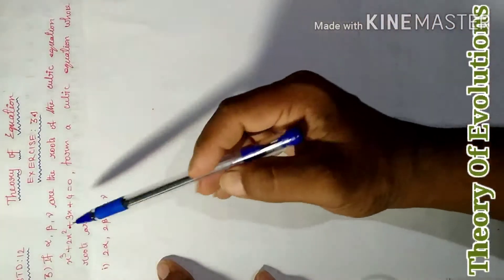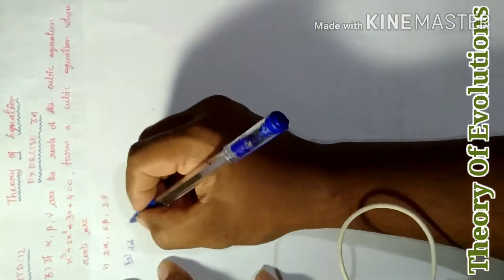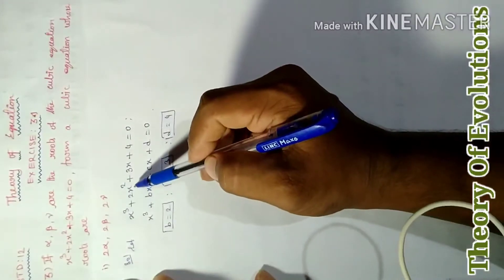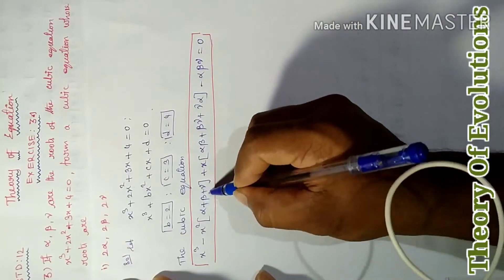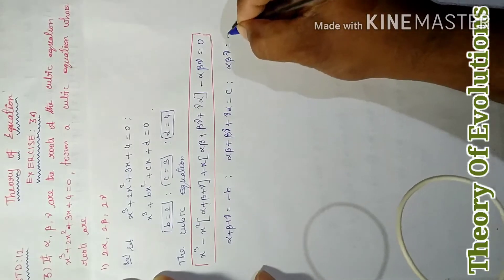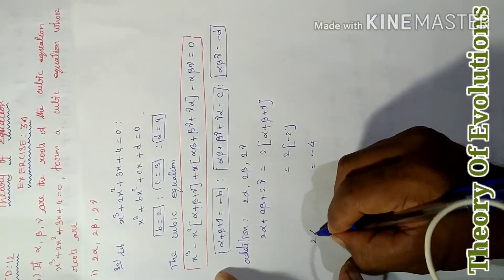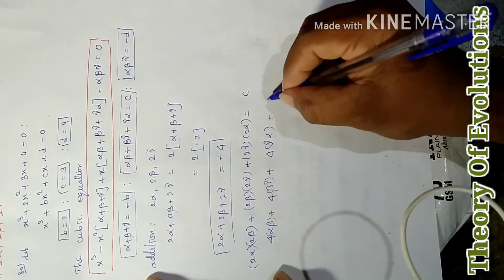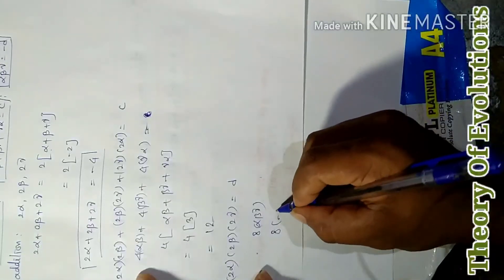12thstd maths#Theory of Equation-Exercise 3.1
Arulmani